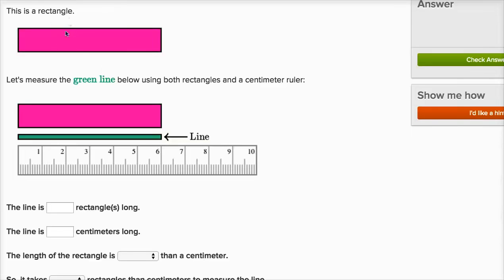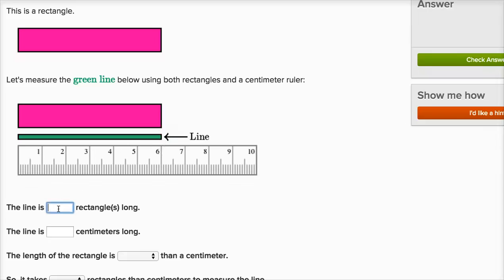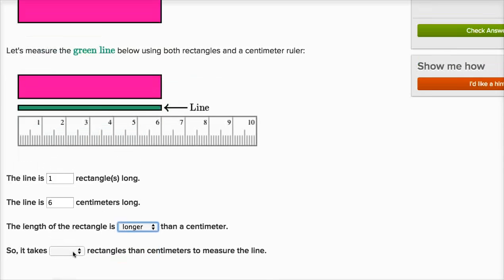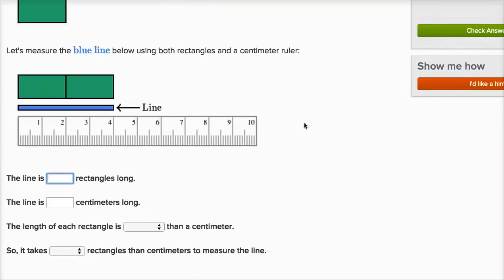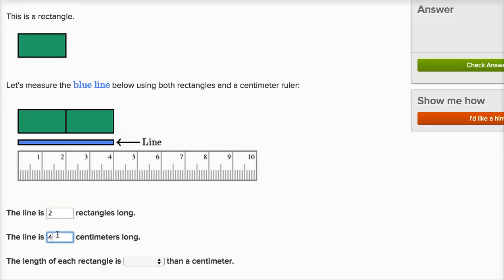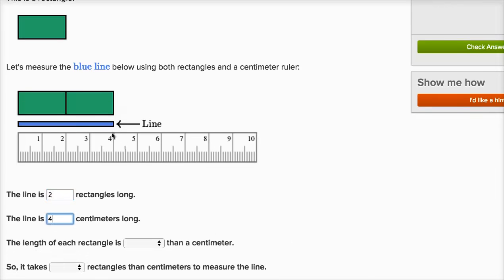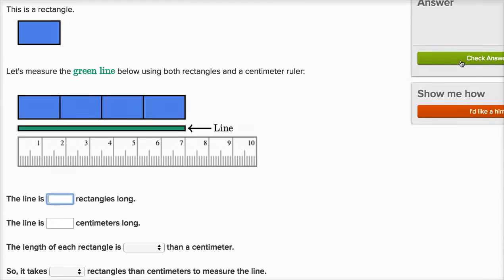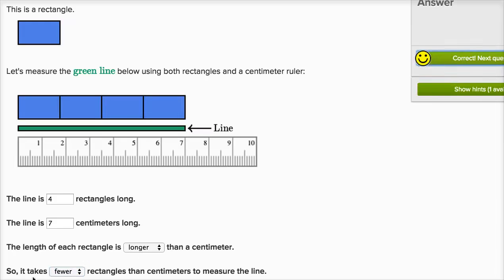Math Grade 1 - Measuring lengths with different units